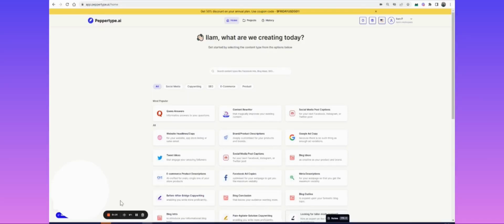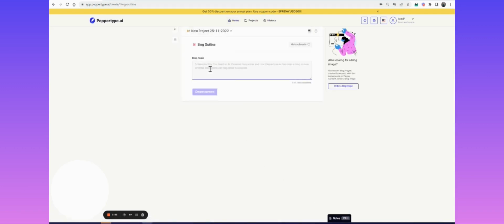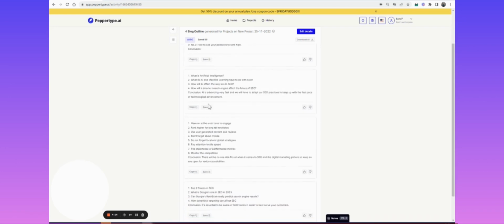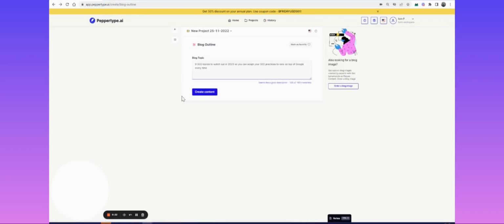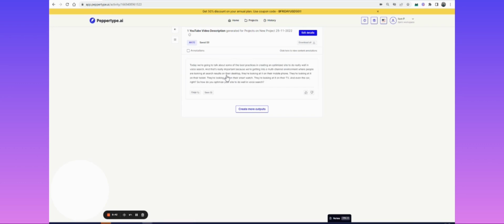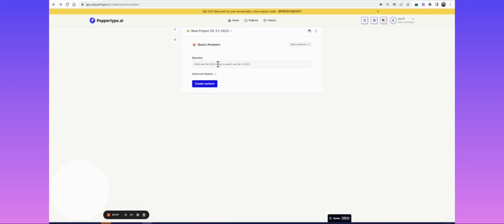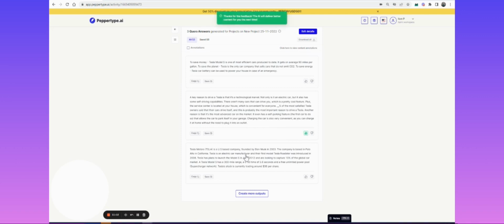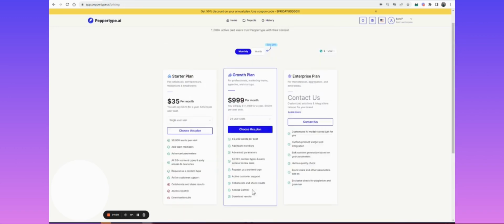Peppertype AI review - Is It Value For Money?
Peppertype AI review + Demo. A quick test of the AI writing quality, walk through of Peppertype AI's main features, pricing, alternatives and more.